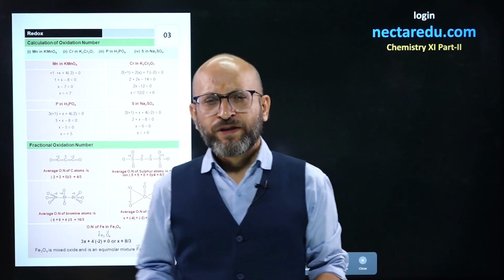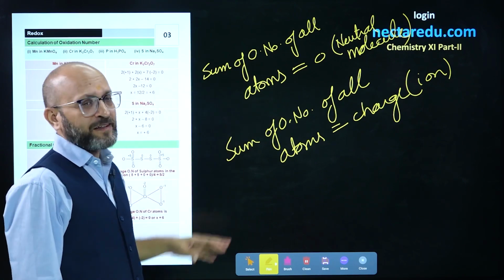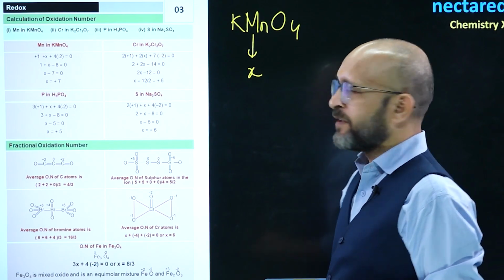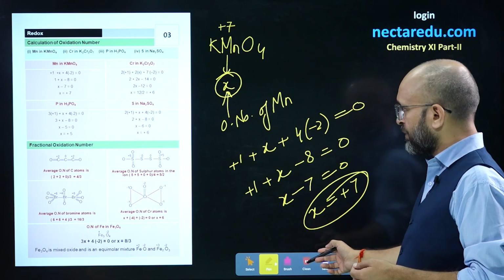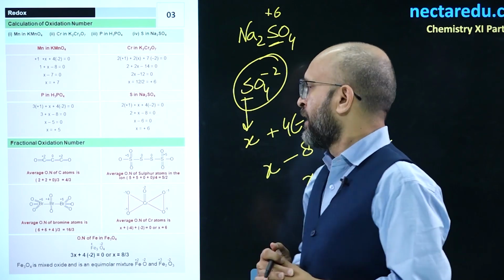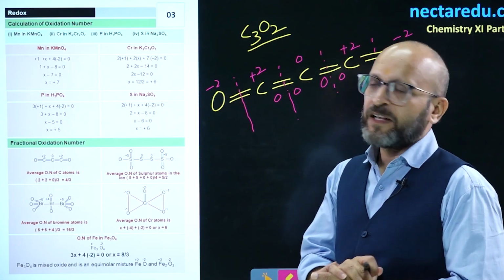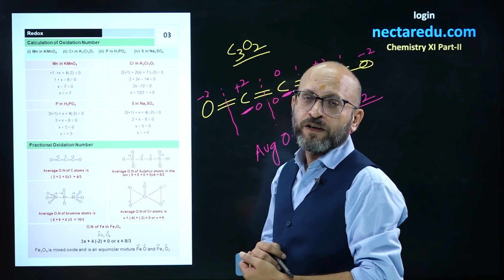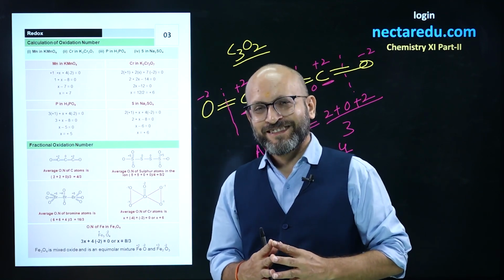Class 11 Chemistry | Redox - III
In this video, we explain Page No. 3 of the chapter “Redox Reactions” from Class 11 Chemistry, focusing on the calculation of oxidation number with step-by-step numerical examples.

📘 Topics Covered in This Video:
✔ Calculation of Oxidation Number
✔ Oxidation Number of Mn in KMnO₄
✔ Oxidation Number of Cr in K₂Cr₂O₇
✔ Oxidation Number of P in H₃PO₄
✔ Oxidation Number of S in Na₂SO₄
✔ Fractional Oxidation Number
✔ Average Oxidation Number concept
✔ Oxidation Number of Fe in Fe₃O₄ (Mixed Oxide)

This lecture is extremely important for CBSE Class 11, NEET, JEE Main & Advanced, and other competitive exams.

• Step-by-step oxidation number calculation
• Clear explanation of fractional O.N.
• Important numericals for exams
• Easy and student-friendly language